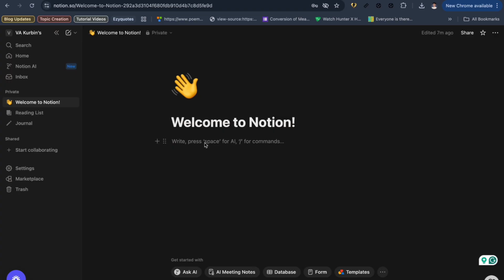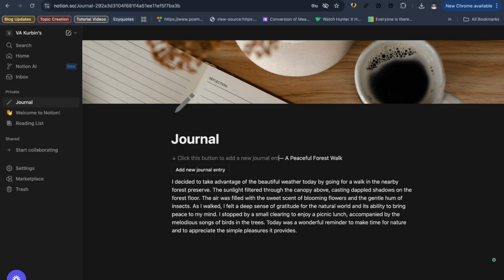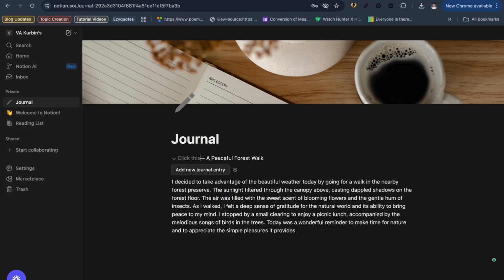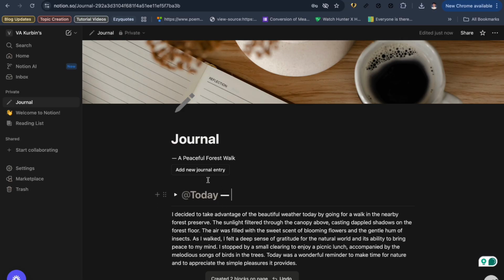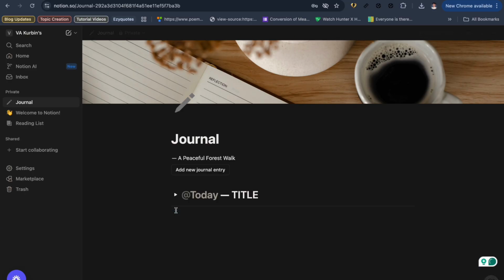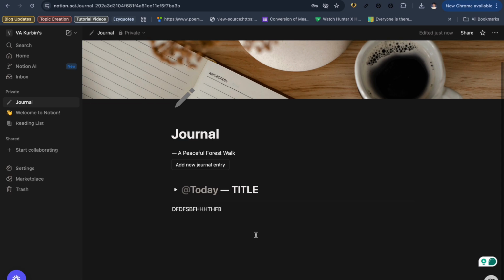How to Journal in Notion [QUICK GUIDE]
In this video, I'm going to show you how to journal in Notion.